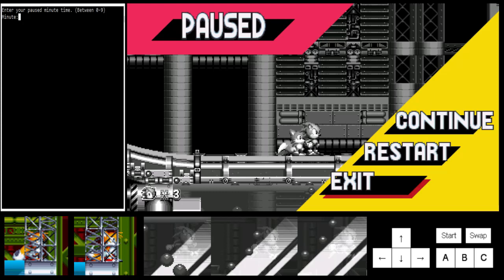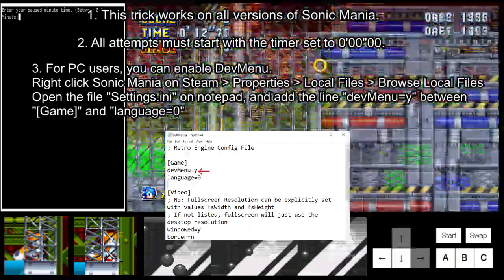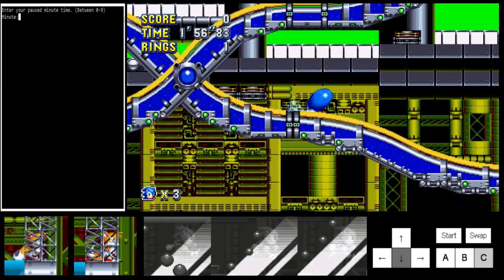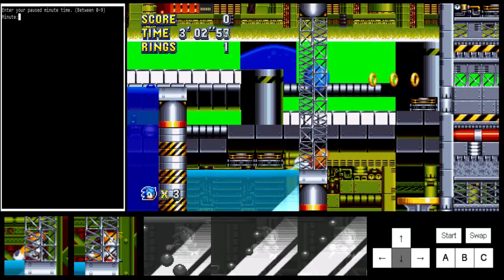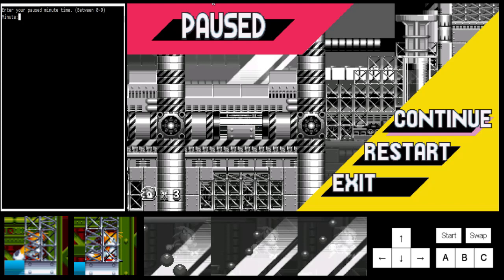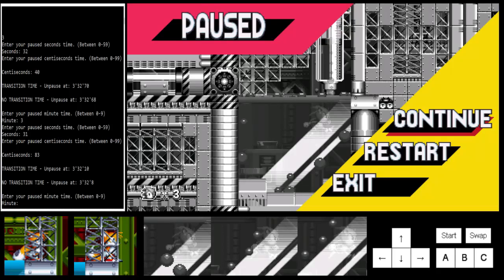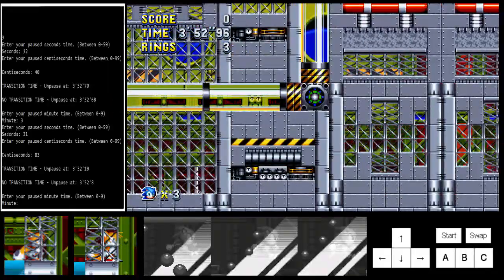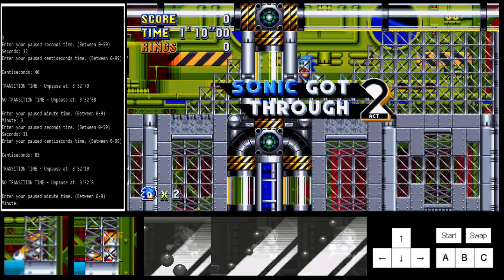Sonic Mania Plus - Sonic+Tails Puyo Skip Tutorial V.2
Here's also a time table chart of the times between 1'00"00 till 2'00"00.

Learned a bit more about how this trick works since the last time I covered it. so I decided it was appropriate to remake this tutorial. Instead of being a crapshoot that I once thought it was, it is now a 1frame pause, followed by a 3frame pause with Tails manipulation inbetween. Definitely not an easy trick, but I'm really glad I finally figured out what makes this trick work.

Also it saves 30 seconds compared to getting a really good puyo so it's worth learning if you're trying to seriously lower your time for the Sonic+Tails category.